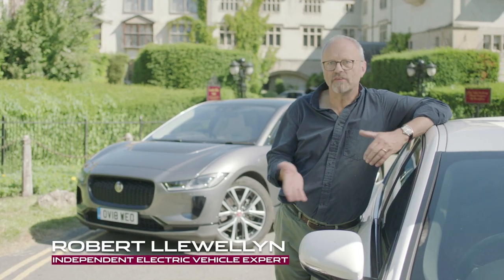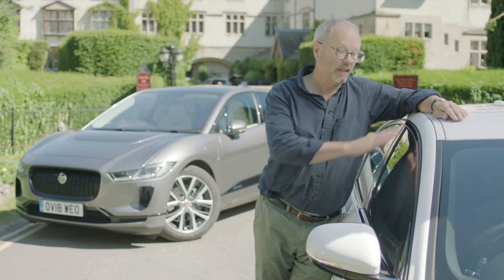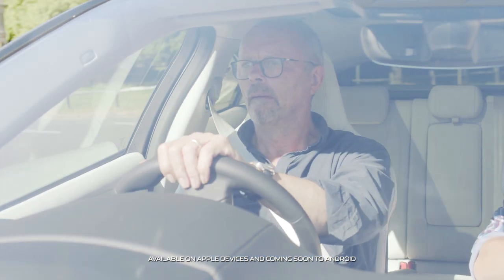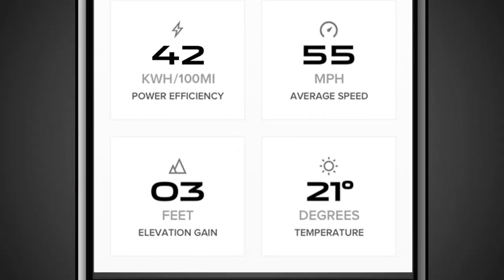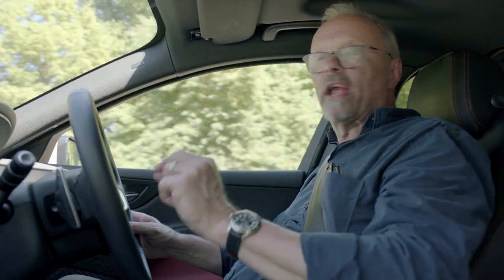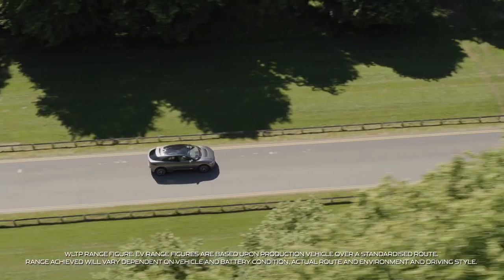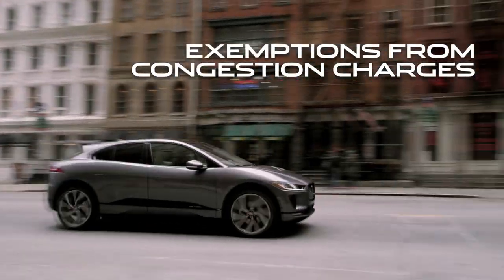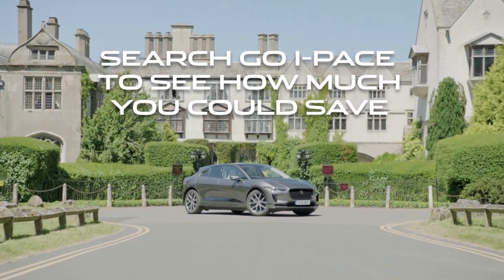Jaguar | Go I-PACE App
Introducing the new Go I-PACE app. Analysing your journey data to calculate the cost savings of going electric compared to your existing vehicle, you can now experience life with Jaguar I-PACE without ever getting behind the wheel.